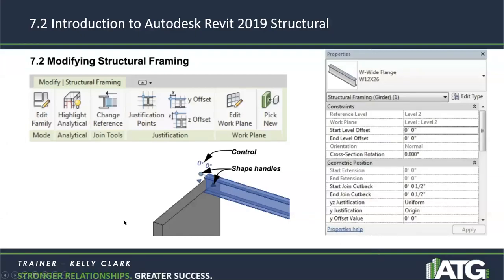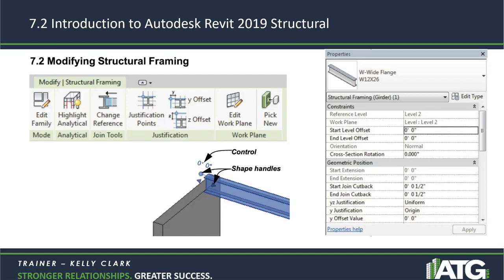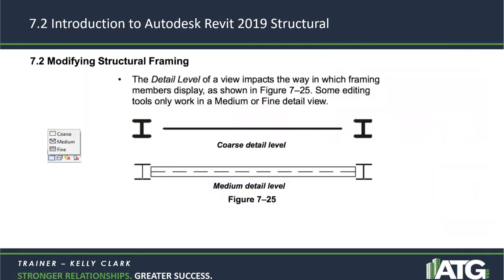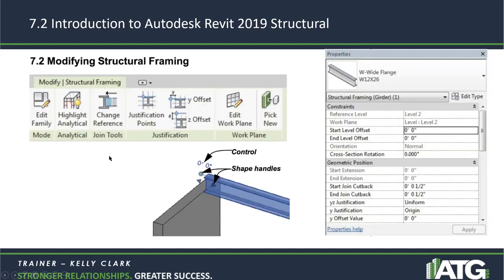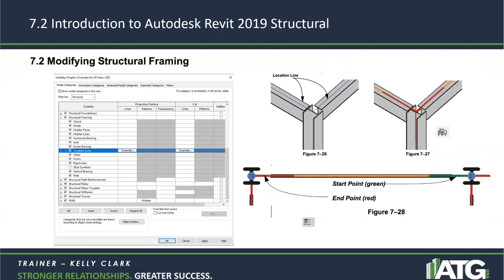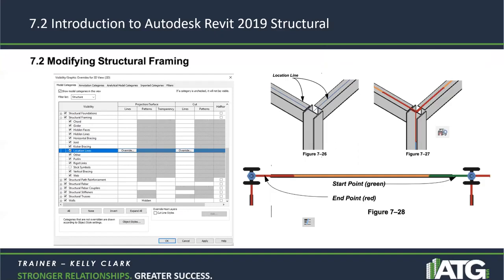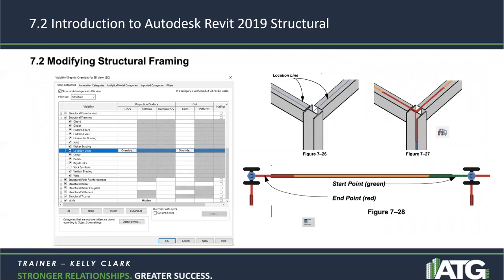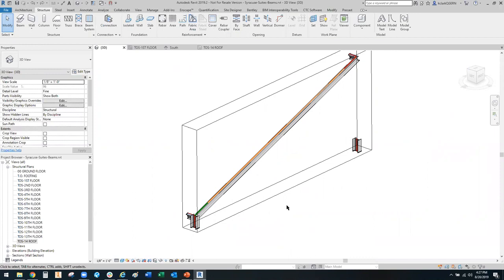Revit 2019 Structural Understanding Start and End of beams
This is a useful thing to know when adjusting the start and end points of beams.